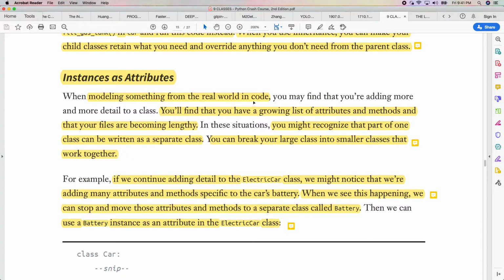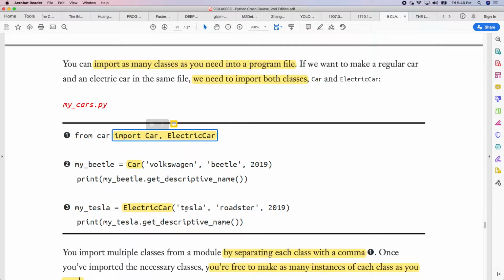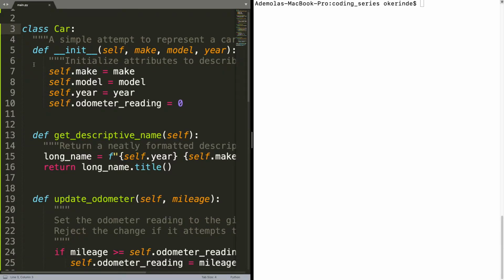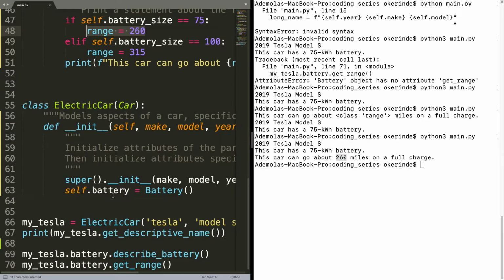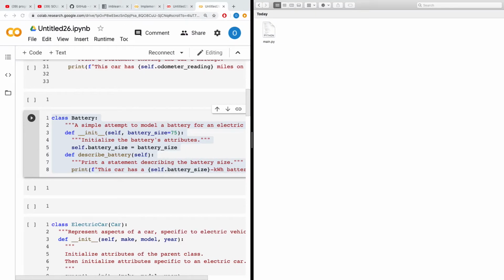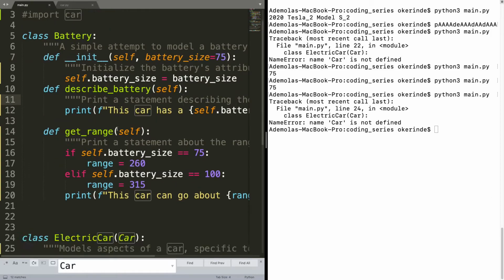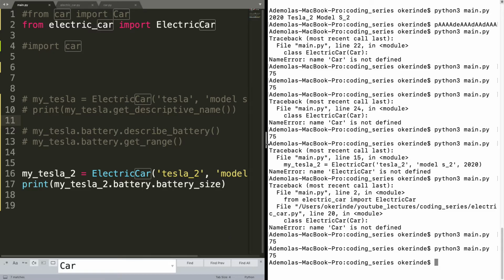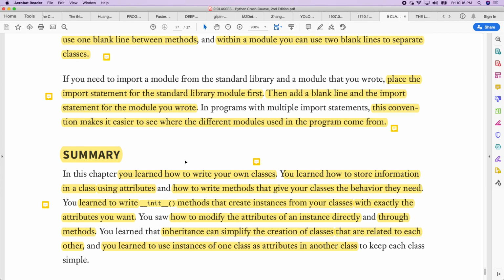Python Importing a Module - L5